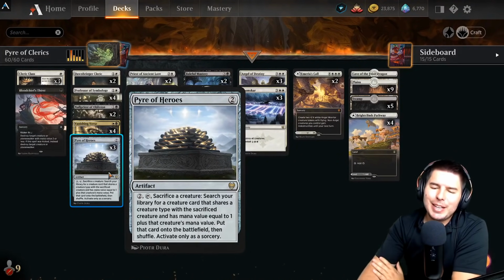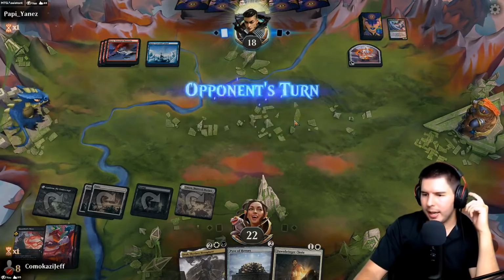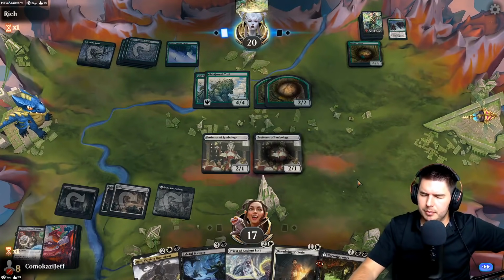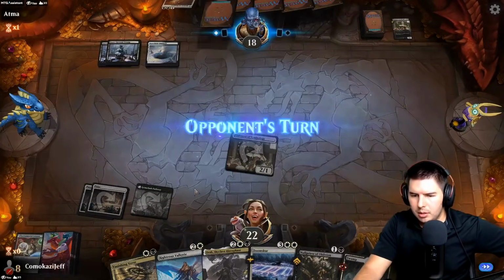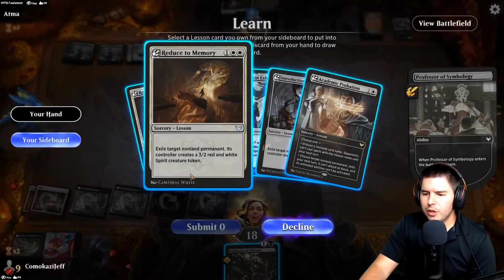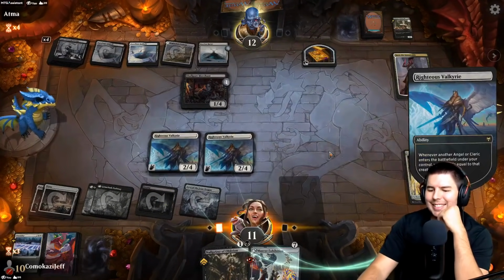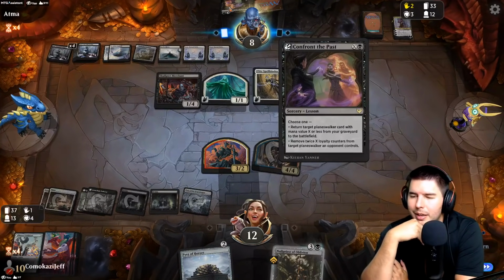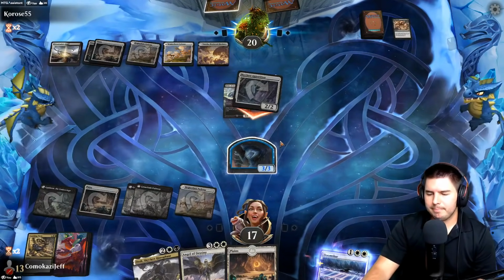THE ULTIMATE CLERIC TRIBAL DECK IN STANDARD 2022 | MTG ARENA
90% ... 45K/50K

00:00 Intro
02:22 Gameplay
38:16 Deck Review

Deck
2 Agadeem's Awakening (ZNR) 90
3 Angel of Destiny (ZNR) 2
2 Baleful Mastery (STX) 64
4 Brightclimb Pathway (ZNR) 259
1 Cave of the Frost Dragon (AFR) 253
3 Cleric Class (AFR) 6
2 Dawnbringer Cleric (AFR) 9
3 Doomskar (KHM) 9
2 Emeria's Call (ZNR) 12
2 Nullpriest of Oblivion (ZNR) 118
4 Orah, Skyclave Hierophant (ZNR) 233
9 Plains (AFR) 265
2 Priest of Ancient Lore (AFR) 35
4 Professor of Symbology (STX) 24
3 Pyre of Heroes (KHM) 241
4 Righteous Valkyrie (KHM) 24
5 Swamp (AFR) 273
4 Vanishing Verse (STX) 244
1 Bloodchief's Thirst (ZNR) 94

Sideboard
1 Academic Probation (STX) 7
1 Environmental Sciences (STX) 1
1 Introduction to Annihilation (STX) 3
1 Mascot Exhibition (STX) 5
1 Necrotic Fumes (STX) 78
2 Reduce to Memory (STX) 25